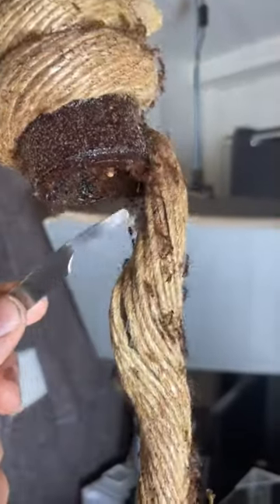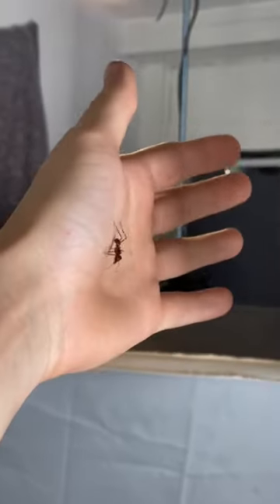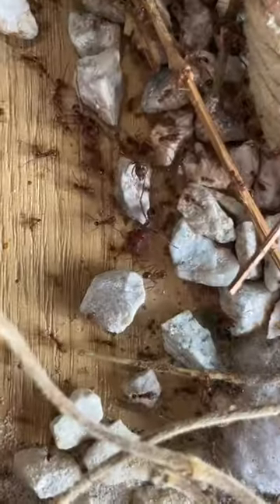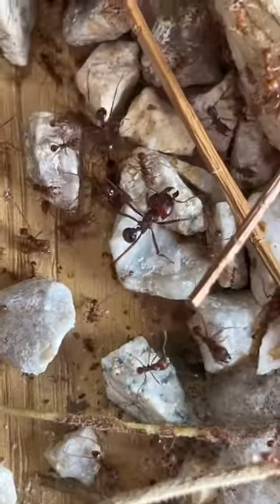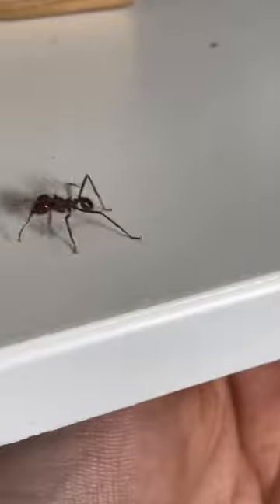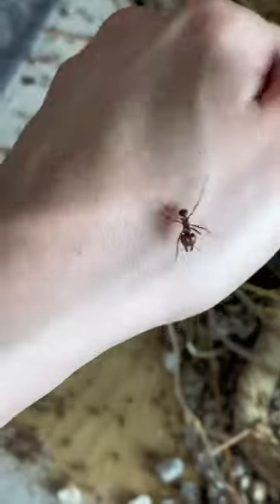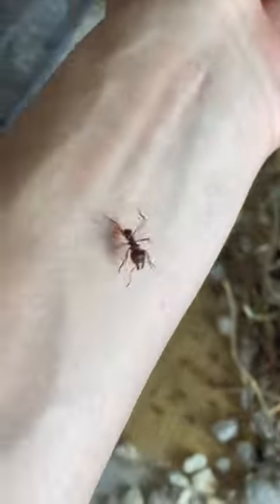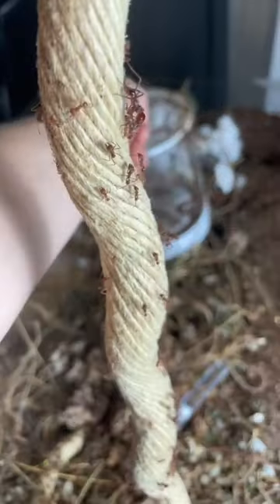I Turned Off Ant Fall Damage